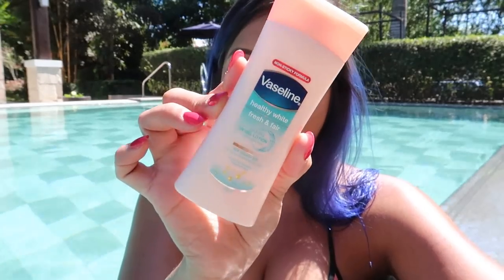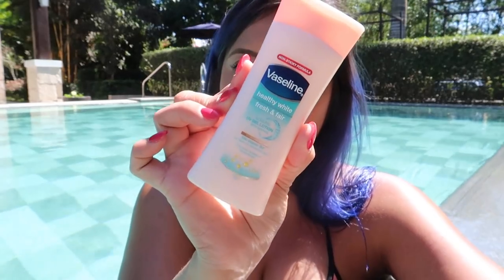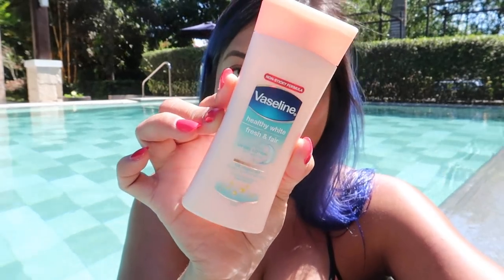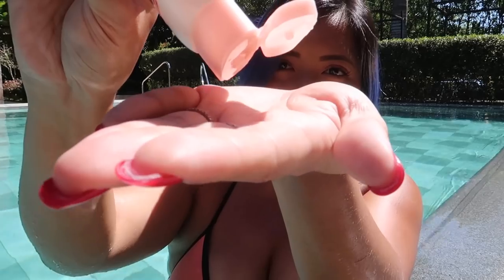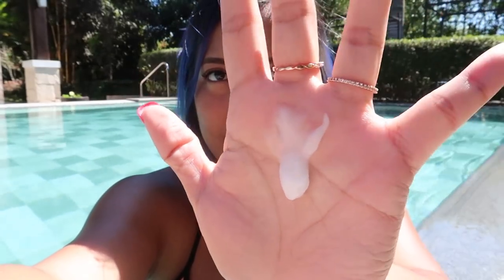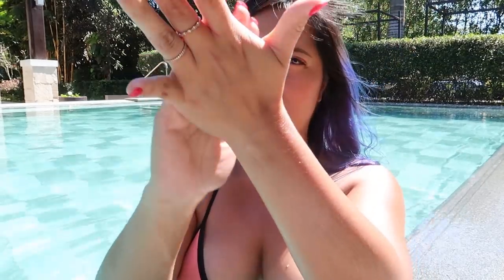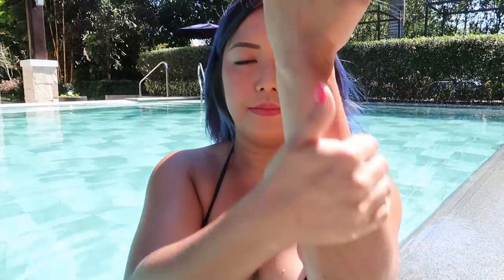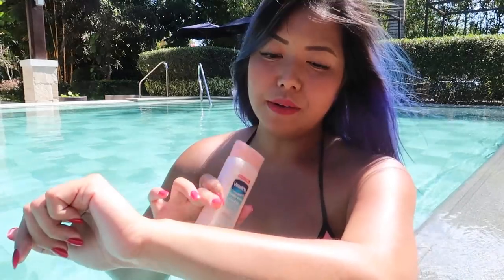NEW VASELINE LOTION (FIRST IMPRESSION!) - saytioco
Hey guys! In this video I try out the newest Vaseline Fresh and Fair Gel Lotion. Definitely perfect for summer.

NON STICKY and FAST ABSORBING
MADE with 10x VITAMIN B3 with MENTHOL